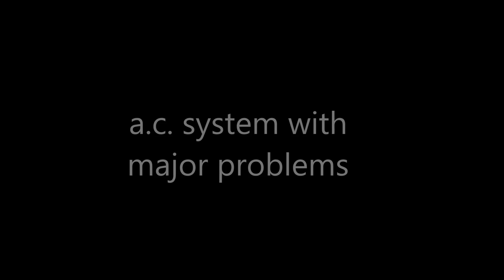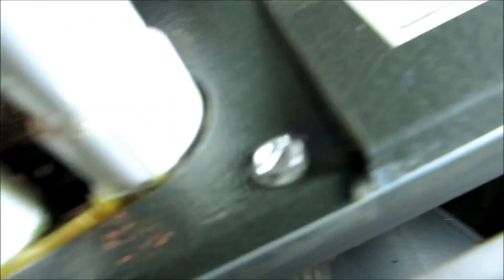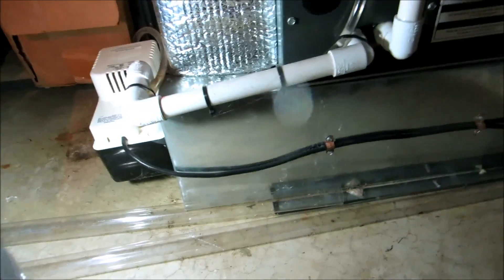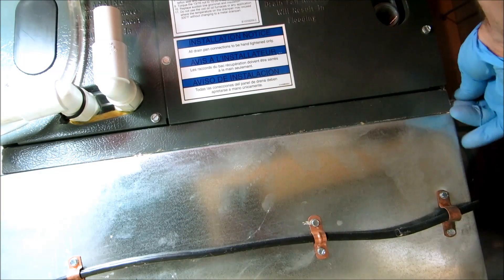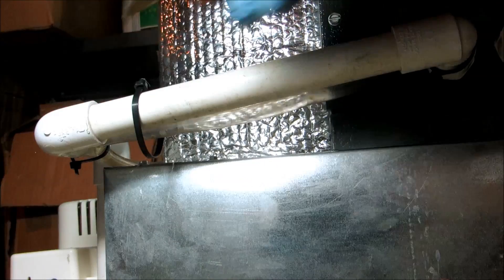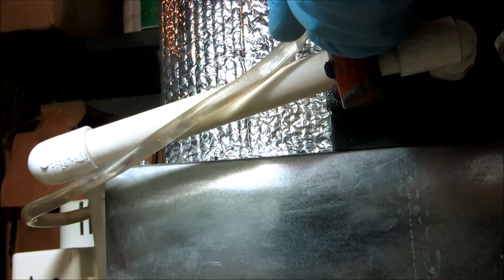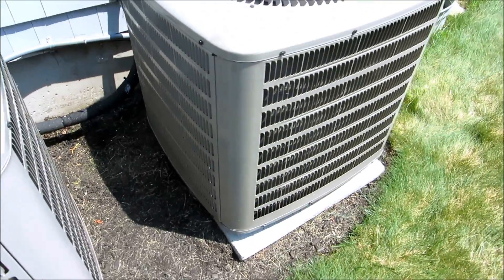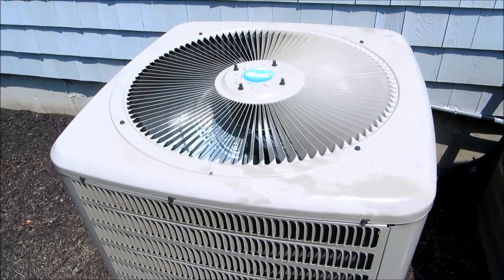hvac:non condensables in goodman a.c.system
hack job ,air/non c in refrigerant system ,no trap on air handler,